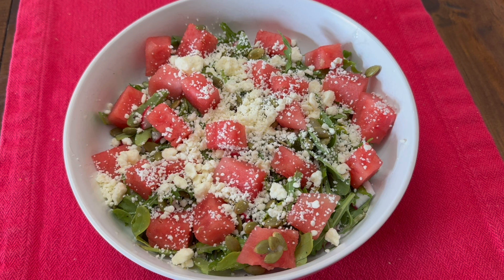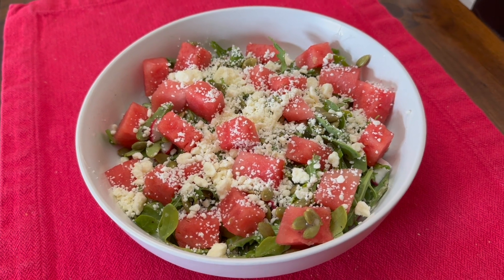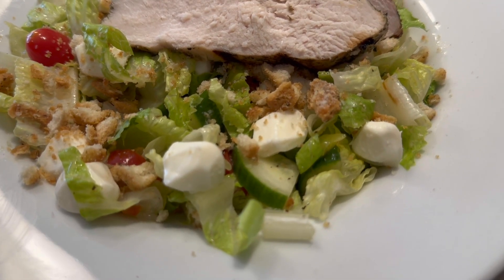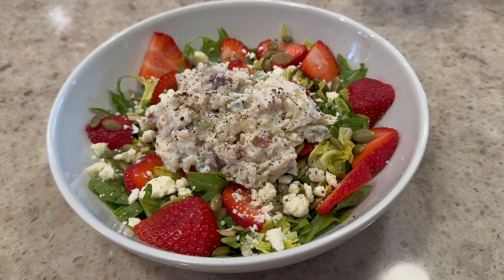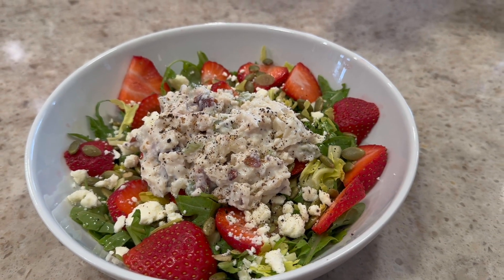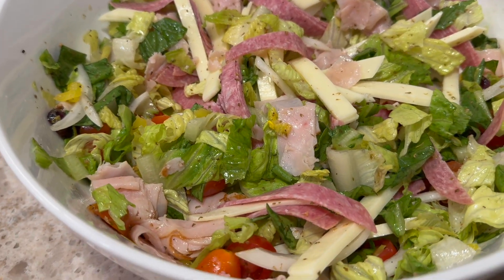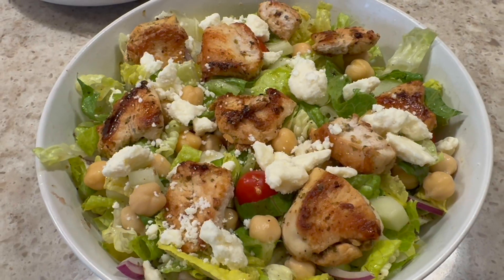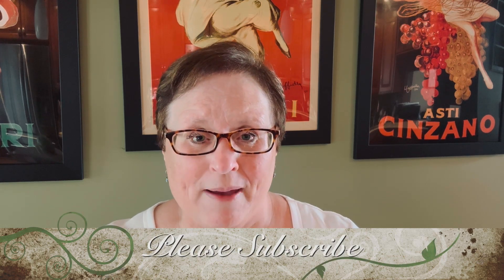MY TOP 5 FAVORITE SUMMER SALADS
Today I'm sharing my top 5 favorite summer salads with you.  Enjoy!